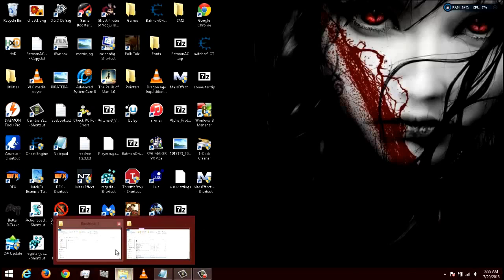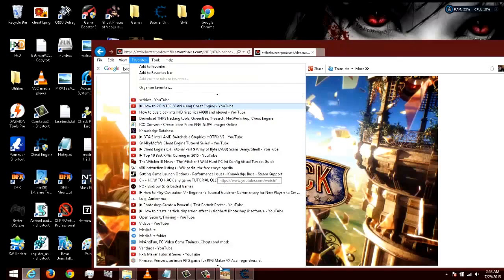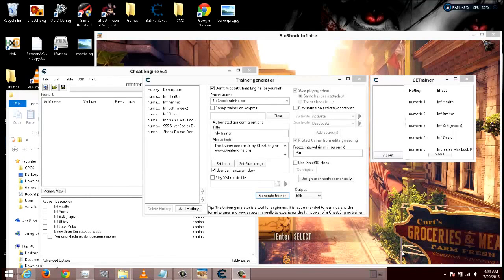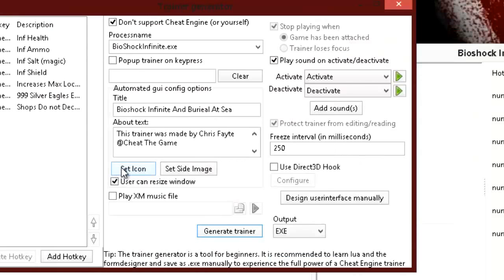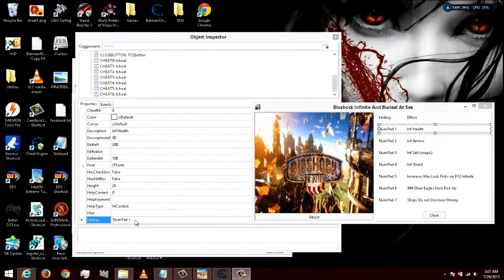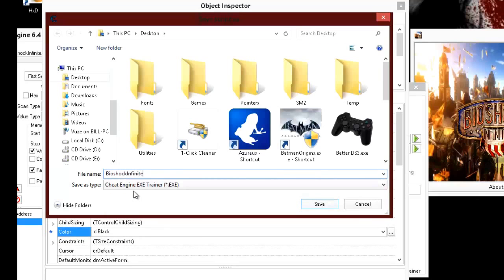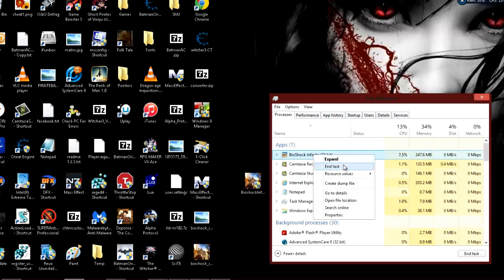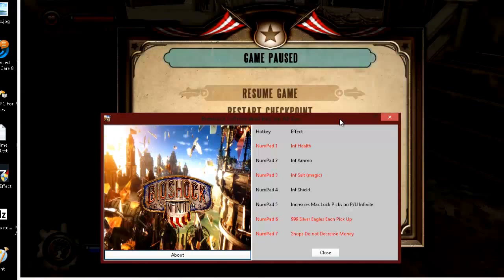How To Easily Make A Game Trainer: Using Cheat Engine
The Best Source To Learn Game Hacking This is tutorial on how to easily make a Game Trainer Using Cheat Engine. So they download and enjoy your cheats that you want to share with them.

More Advanced trainer tutorial to show how to add buttons and allow people to input their own values (By Sethioz):

If you want my personal trainer for Bioshock Infinite, I made in the vid you can download it